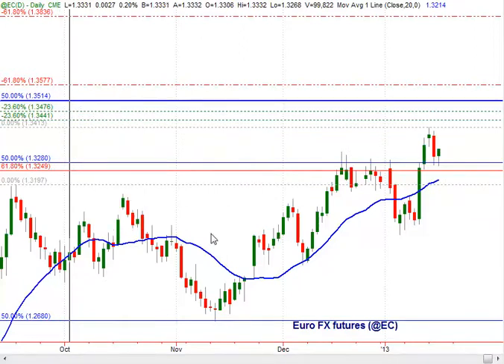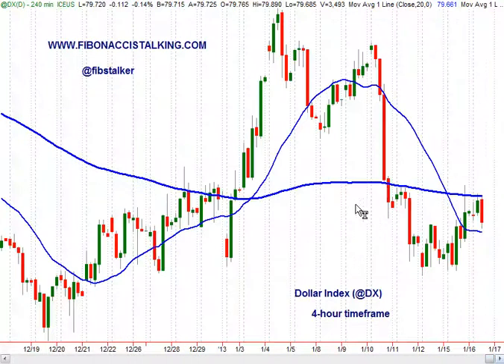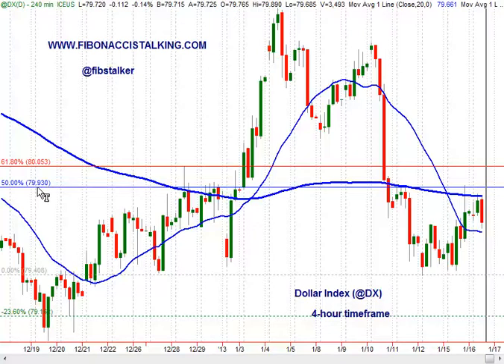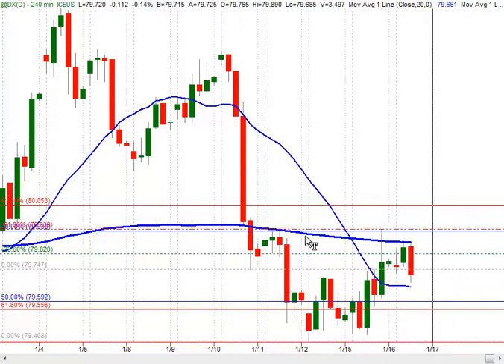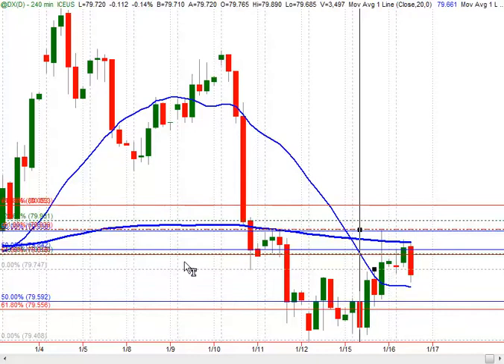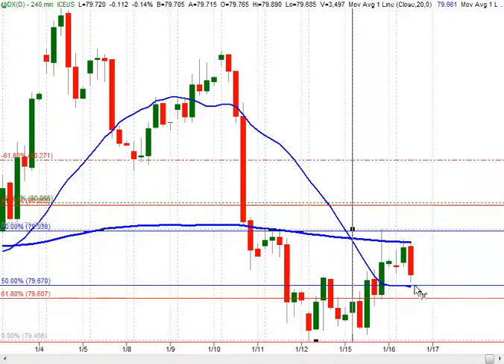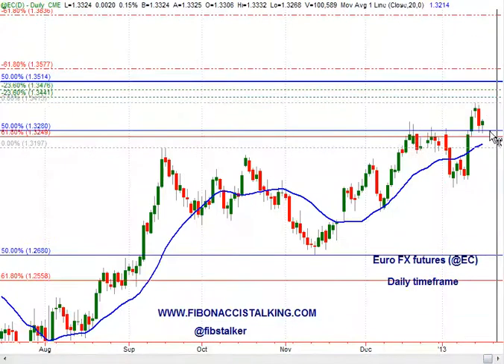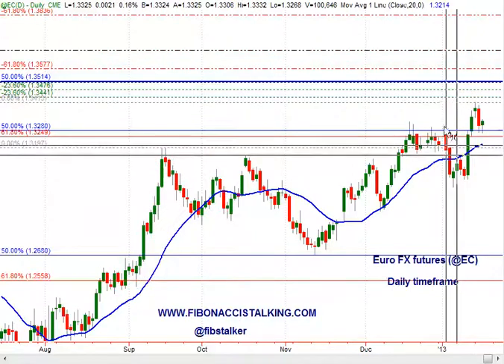Euro-Dollar FX futures, Dollar Index, S&P500 e-mini Analysis,January 16th 2013 (English Language)